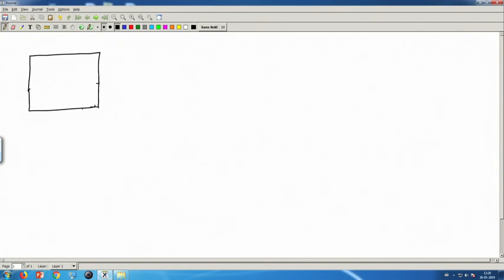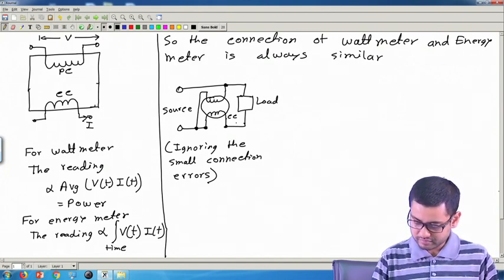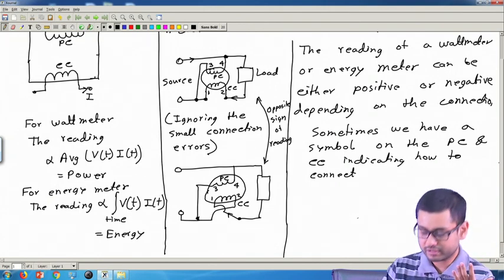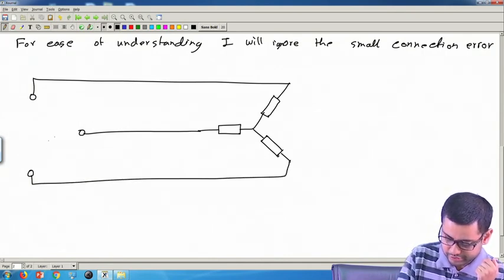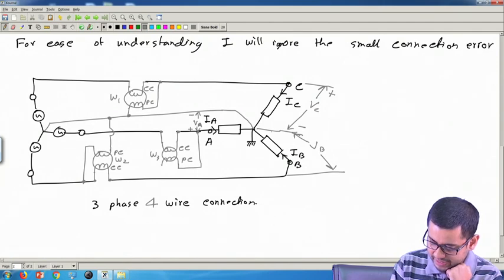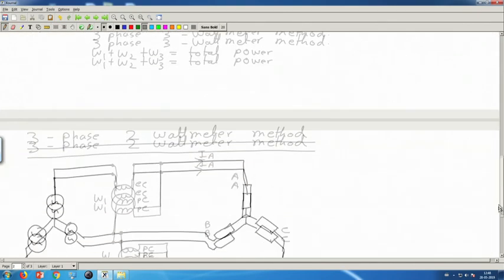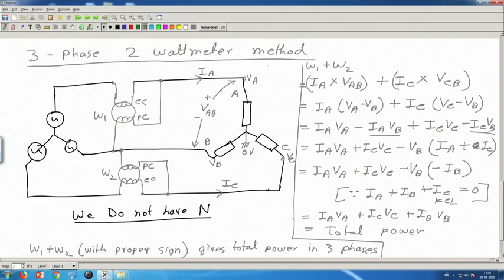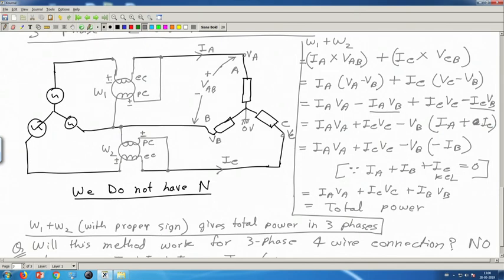Lecture 31: Connection of Energy Meter, Wattmeter, and Three Phase Supply